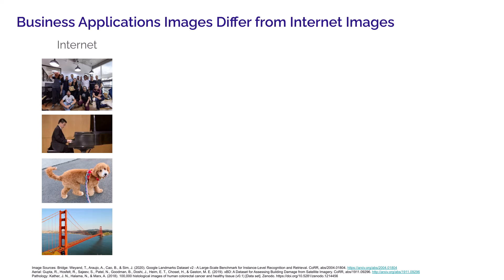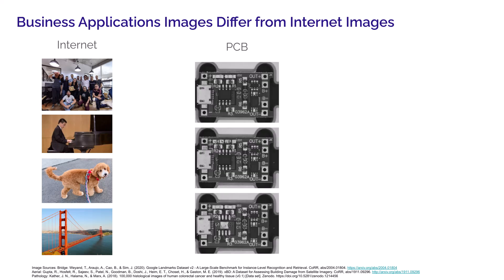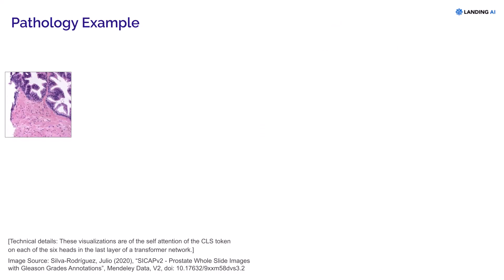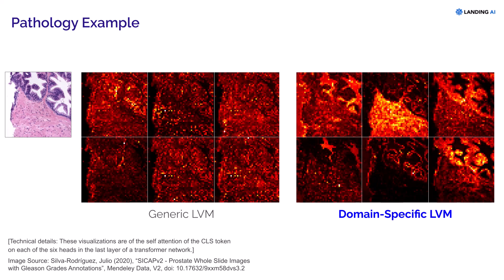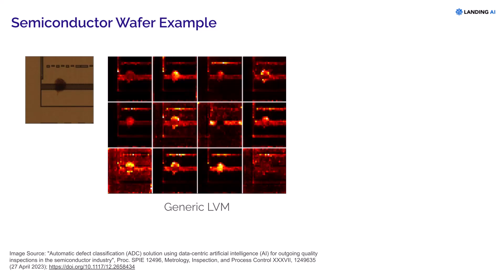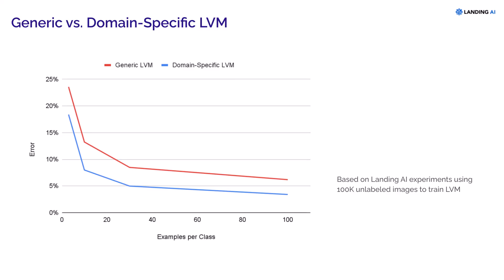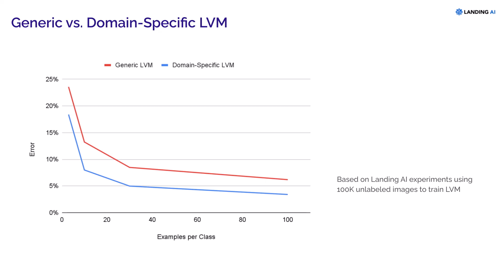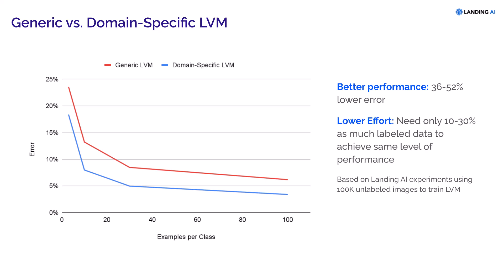Introducing Domain-Specific Large Vision Models (LVMs)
Landing AI is thrilled to announce the launch of this groundbreaking advancement that enables businesses with vast image libraries to bring artificial intelligence to their proprietary image data—introducing domain-specific Large Vision Models (LVMs).

Landing AI’s LVMs are domain-specific foundational models that are trained using your proprietary large dataset of images from a specific business domain. These models are designed to achieve high performance in computer vision tasks, such as defect detection or object location. By adopting LVMs, businesses can ensure optimal performance and contribute to long-term success.

While generic LVMs built on internet images are one-size-fits-all, Landing AI LVMs focus on one domain at a time, helping solve proprietary problems enterprises face. Today, enterprises spend a lot of effort training individual models for each vision task, even when these tasks belong to the same business domain. With domain-specific LVMs, the goal is for companies to use a limited set of LVMs, one for each business domain, and meet their needs to solve many vision tasks in the

With LVMs, companies will more quickly pinpoint solutions for tasks such as object detection, image segmentation, visual prompting, or other AI vision-enabled applications. The LVMs will also be easier to retrain as needs change rather than dealing with many smaller models.